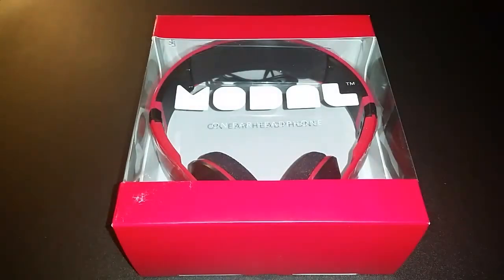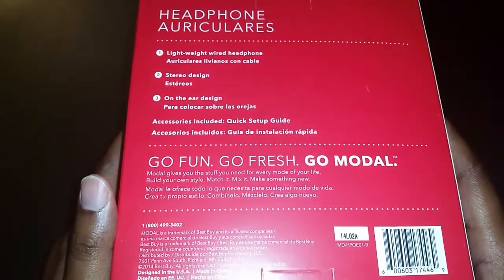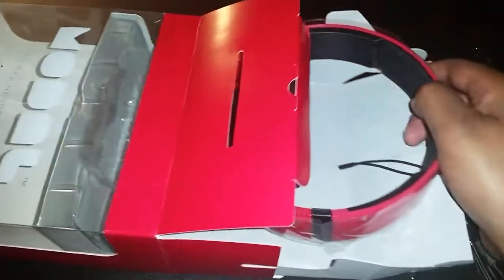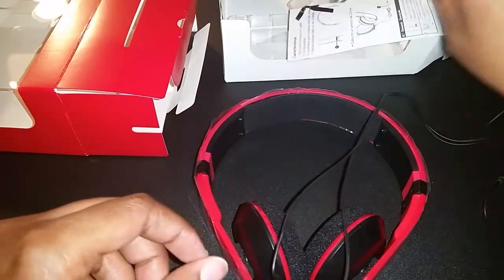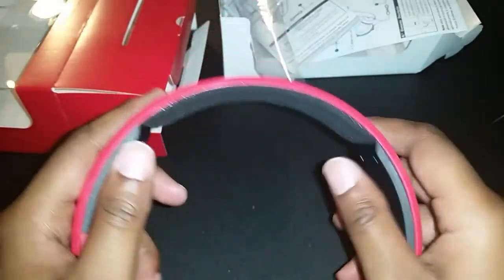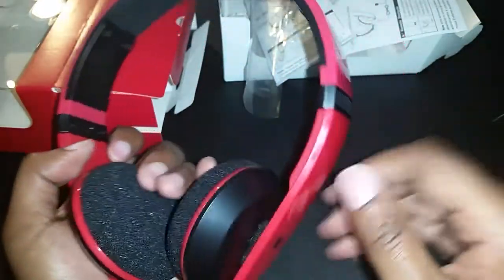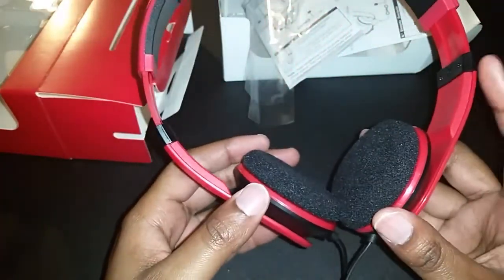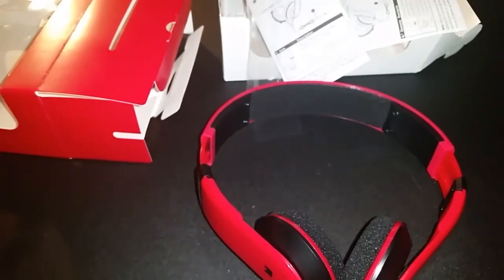Modal Over Ear (Budget) Headphones Unboxing/Overview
Modal On-Ear Headphones unboxing and first look. To add to my current "series" of finding good affordable headphones, I bring to you this unboxing/overview of these neat looking headphones. Link here in case you'd like to purchase them yourself